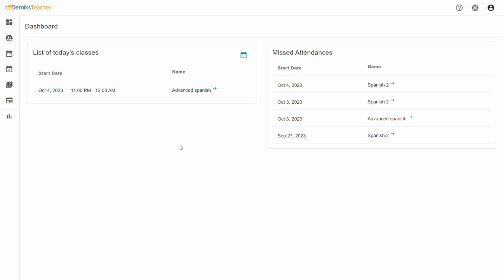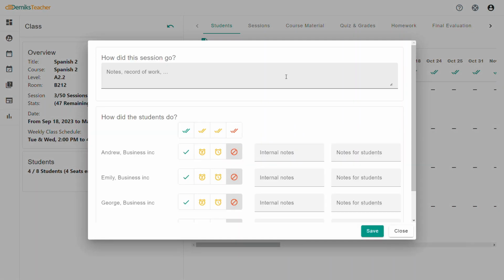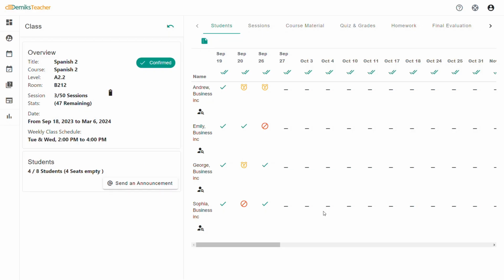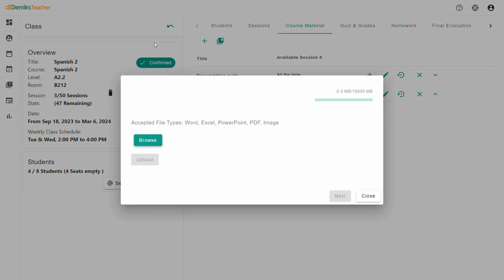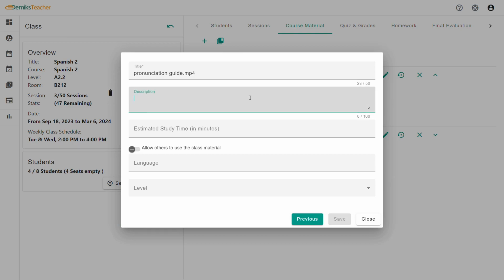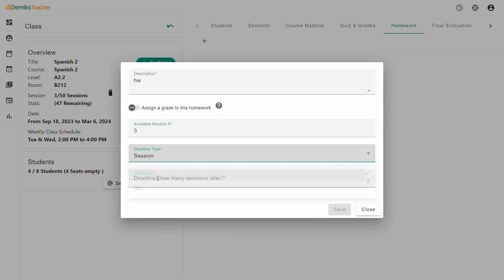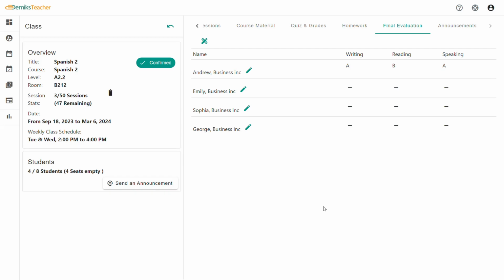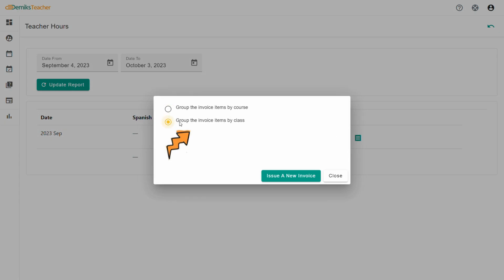Teacher Portal Guide - Demiks Tutorial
Welcome to Demiks School Management Software Tutorial

This video provides a step by step guide to making an account and using the Demiks teacher portal. The corporate portal offers access to your list of students, list of classes, attendance tracking, course material, quizzes and more.